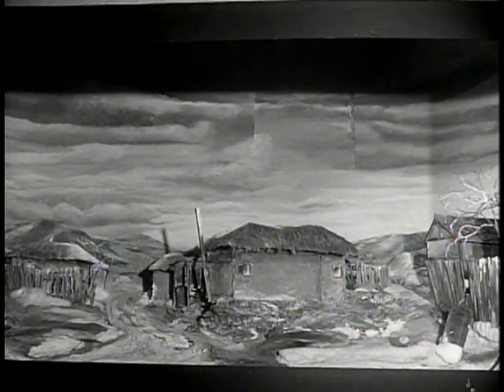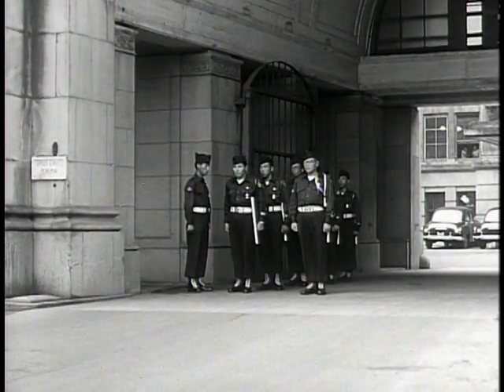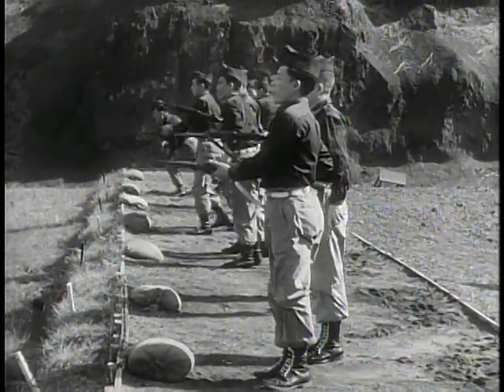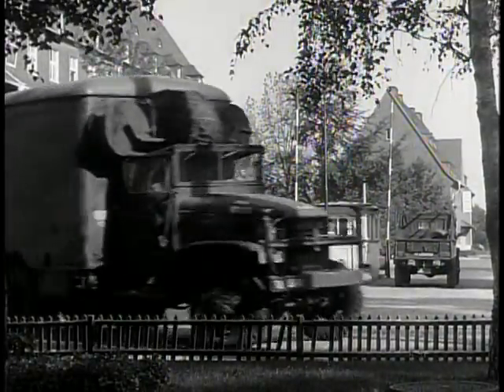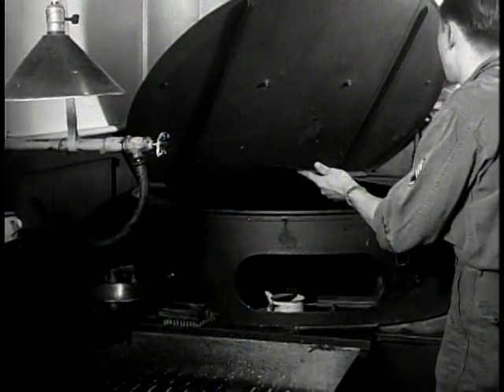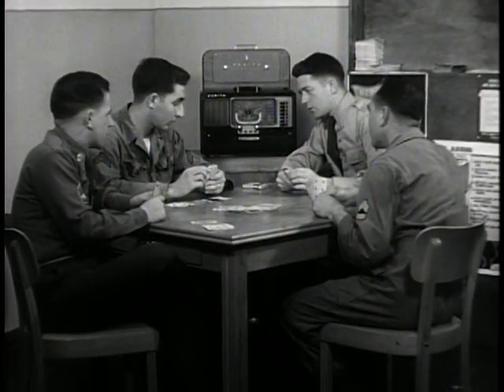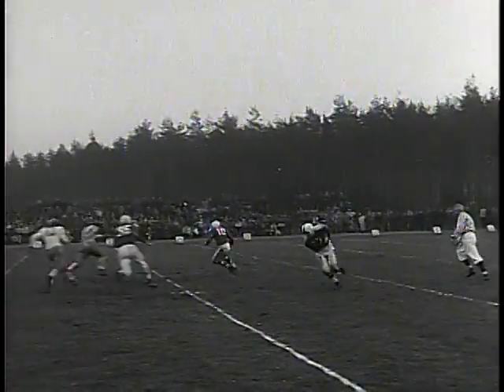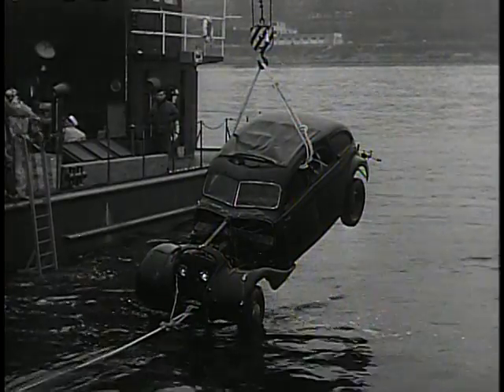Big Picture: Pictorial Report Number 5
Big Picture: Pictorial Report Number 5 - National Archives and Records Administration   - ARC Identifier 2569521 / Local Identifier 111-TV-251 - DVD copied by Justin Grimes. Department of Defense. Department of the Army. Office of the Deputy Chief of Staff for Operations. U.S. Army Audiovisual Center. (ca. 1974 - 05/15/1984). A fascinating but little known organization is the Army Exhibit Unit which visually dramatizes vital parts of the Army's story. For the first story on "Pictorial Report," THE BIG PICTURE shows you the operation of this unit and one of its most striking displays--the recreation of prison life in North Korea. The second feature is a documentary about the Japanese Security Guard. Since the end of World War II, Japan has been recovering steadily from the destruction and humiliation of that war. To the United States Army, which went to Japan as an occupation force, and stays there now by mutual consent as a protector, Japan has also been winning a place of honor and trust. One of the functions which reflects this trust is the operation of the Japanese Security Guard. The third subject deals with Mobile Map Service. The Army Map Service is the largest mapping service in the world. Among its components are the mobile mapping units which can follow combat organizations into action, producing on-the-spot large quantities of maps for the all-essential guidance of troops in battle. For this report, THE BIG PICTURE goes to Germany where viewers will see one of these mobile units in action. The final report is a look at the American Forces Network which supplies American style radio service to our Armed Forces in Europe. The men and women of the United States Army are the best equipped and the best trained in the world, and because of functions like the American Forces Network, the best informed.